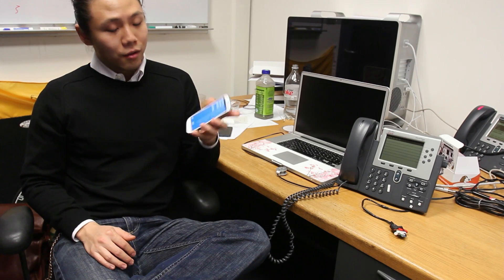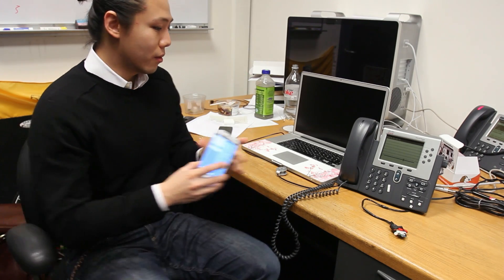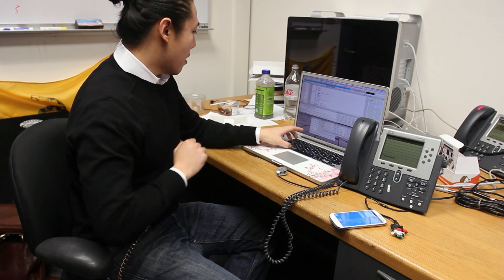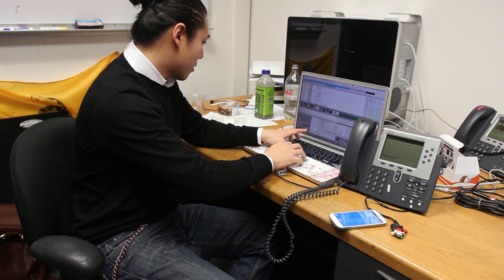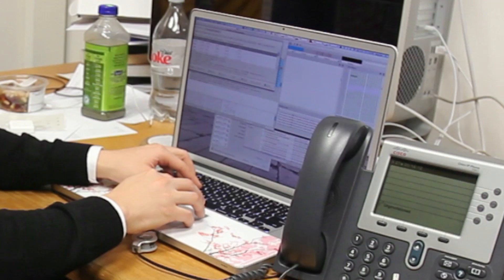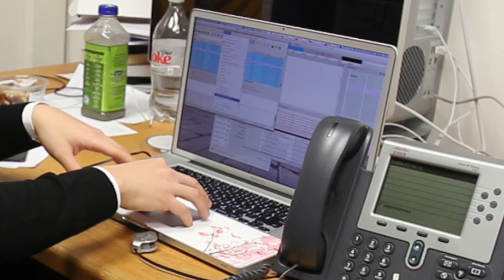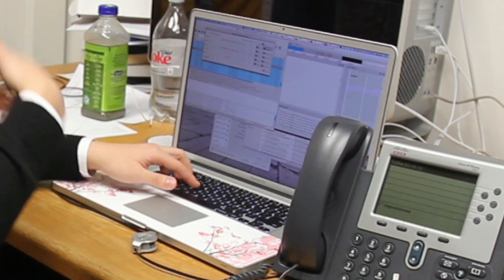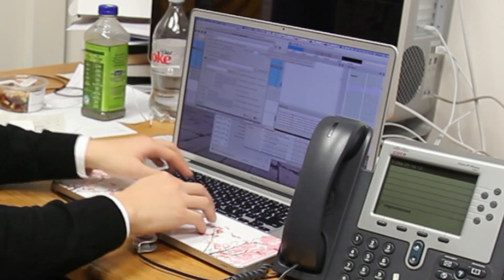How to Hack a Cisco Phone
Columbia computer scientist Ang Cui helped uncover a weakness in Cisco IP phones that can let a hacker take complete control of them.